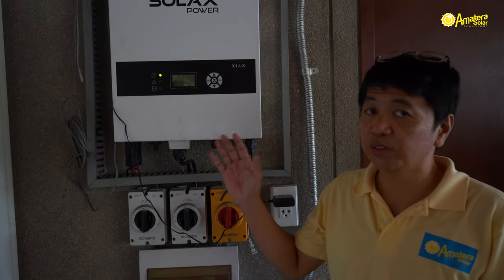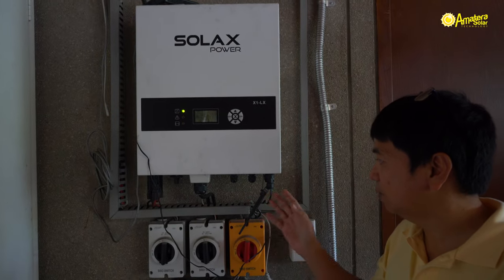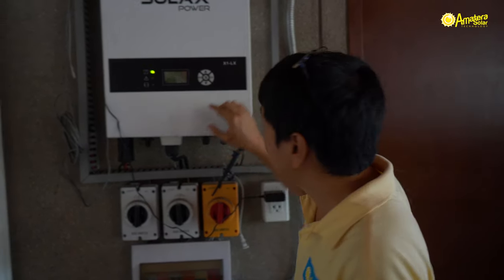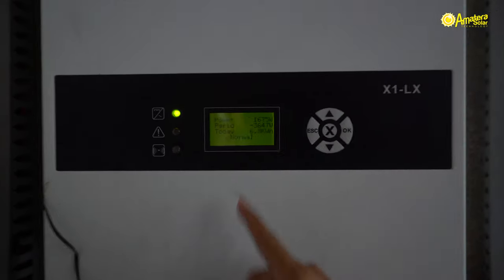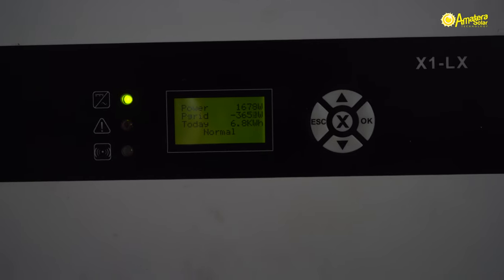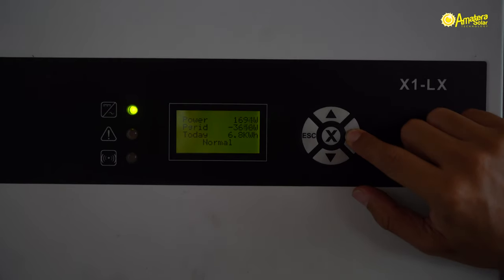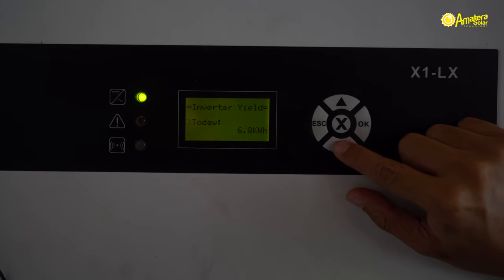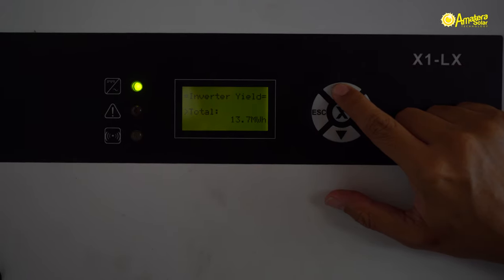Amatera Solar Technology Inc. Residential Projects - Corinthians